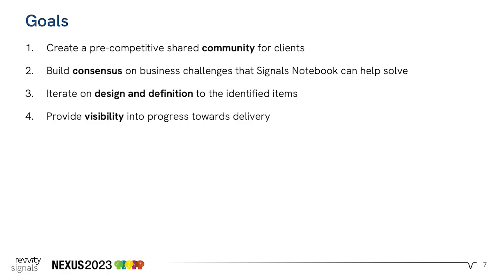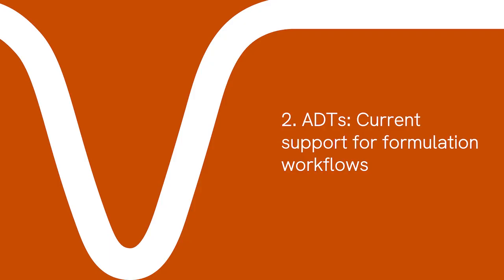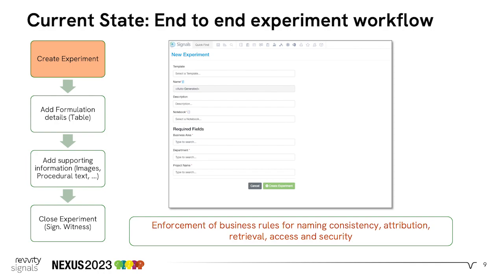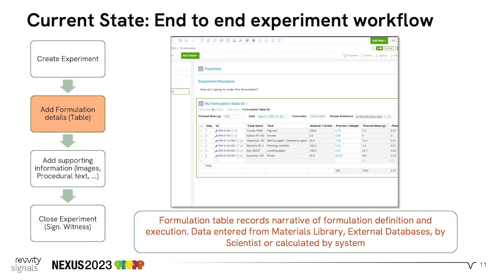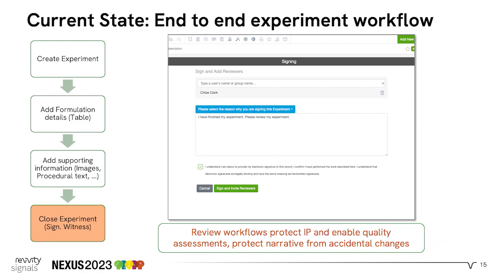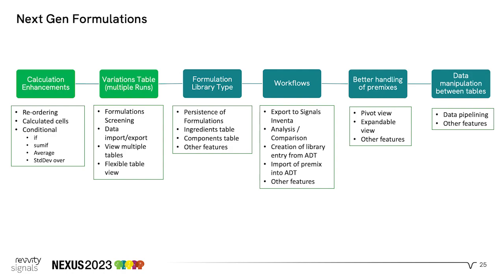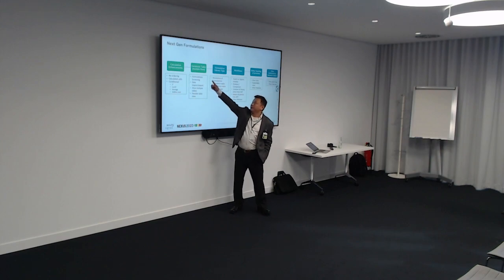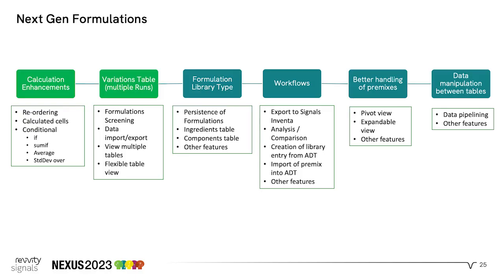NEXUS Europe 2023: Formulation Capabilities on the Horizon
This presentation is from the NEXUS 2023 Europe User Conference by Jun Liu, Senior Marketing Manager, Revvity Signals. This was presented on day 2 in the Chemical / Material R&D Track; Liu provides a comprehensive overview of Signals Research Suite's extensive formulation capabilities, both existing and on the roadmap. He outlined the collaboration work being done with the formulation consortium.